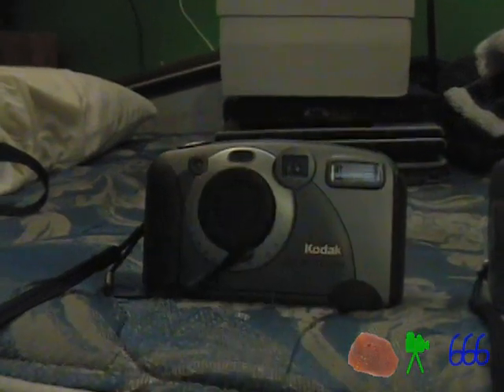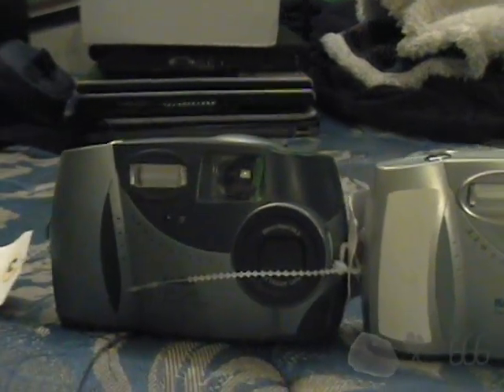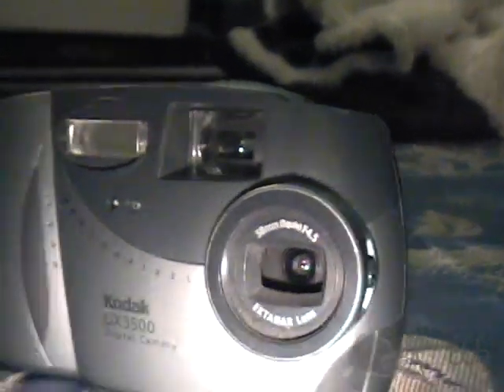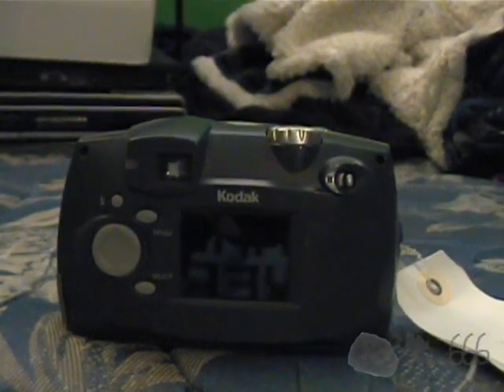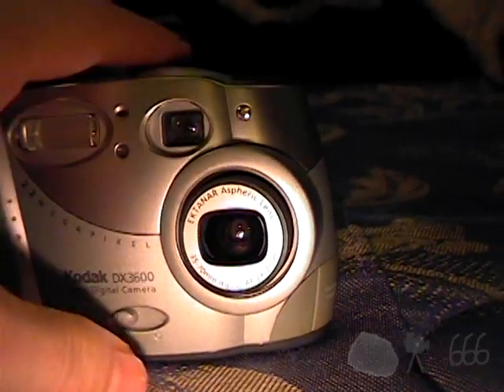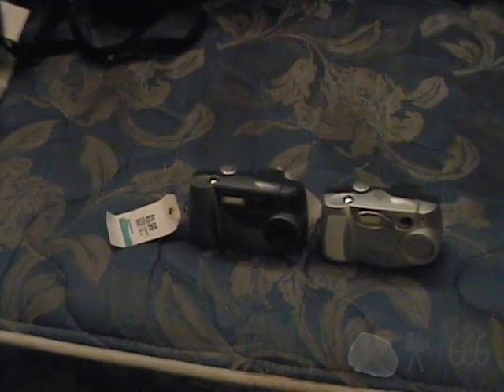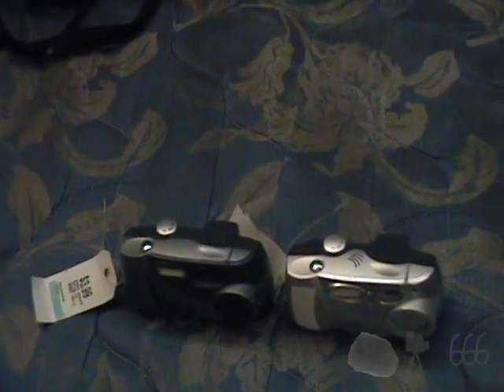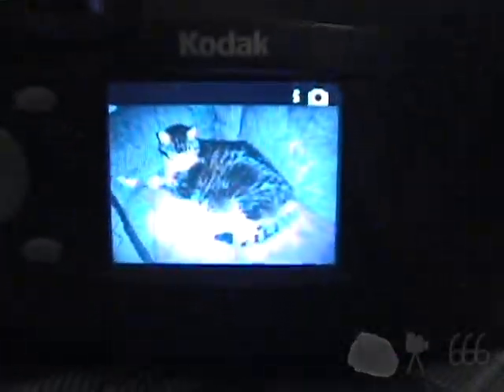Kodak DX3500 and DX3600 Digital Cameras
Two very much entry level cameras with no manual controls whatsoever (yes, really) that are surprisingly not complete crap!